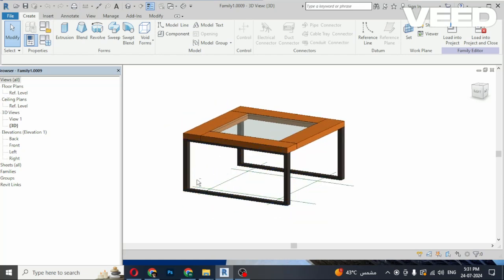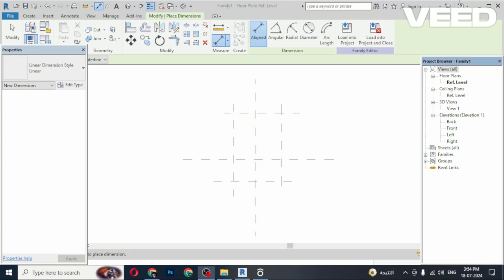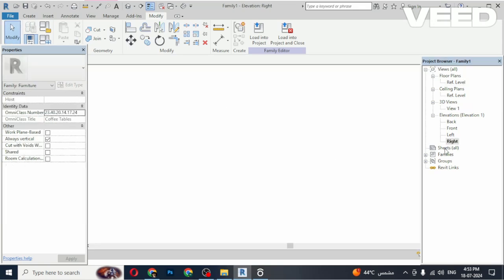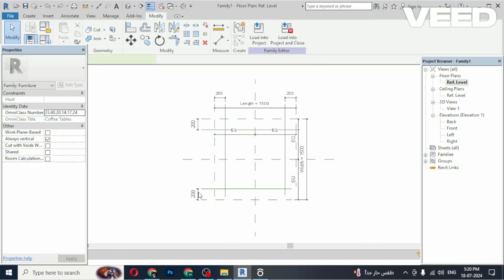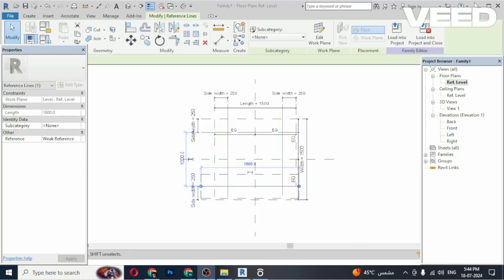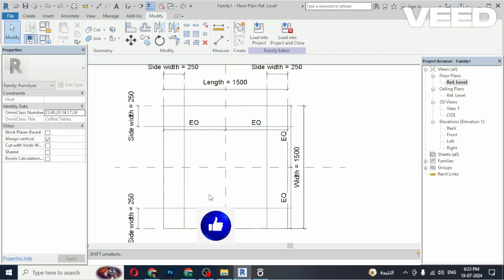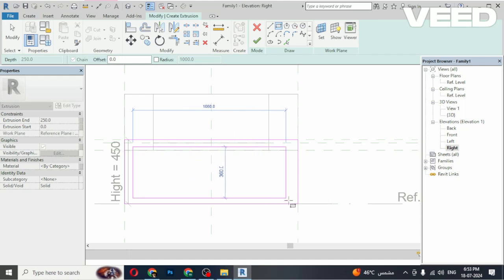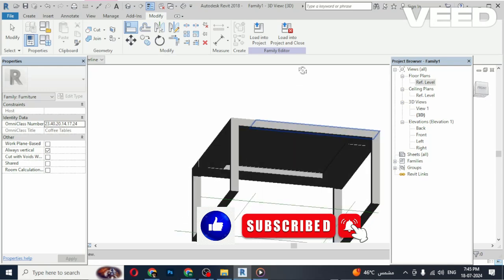Revit Family's Creation | Create Your Own Family in Revit.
3 BEST WAYS OF CREATING LEVELS ON REVIT| CREATE NEW LEVELS ON REVIT BY SHORTEST WAY